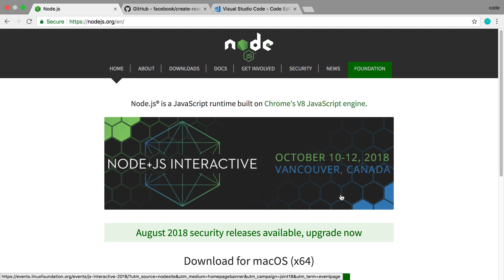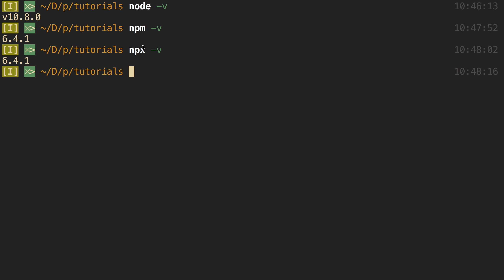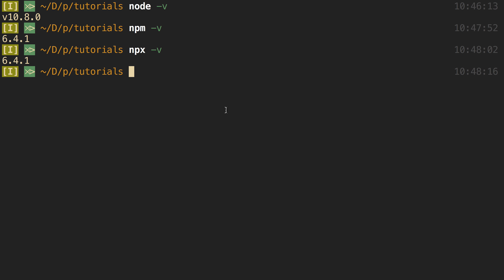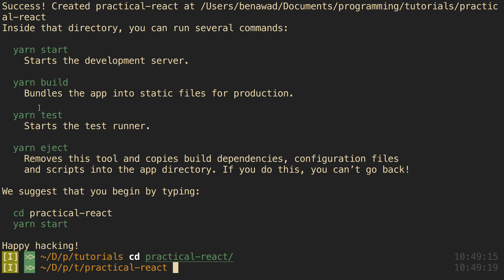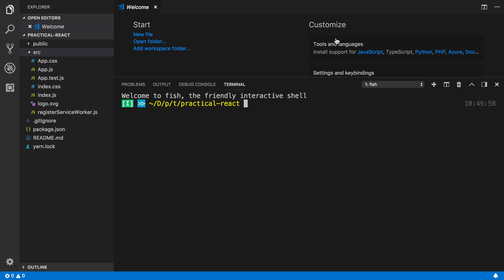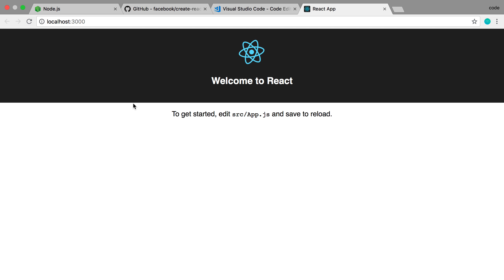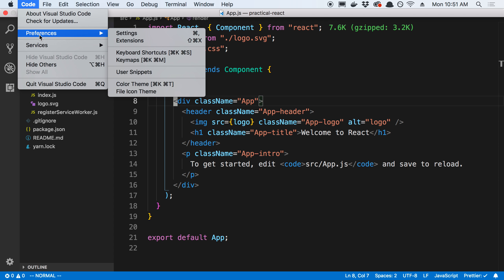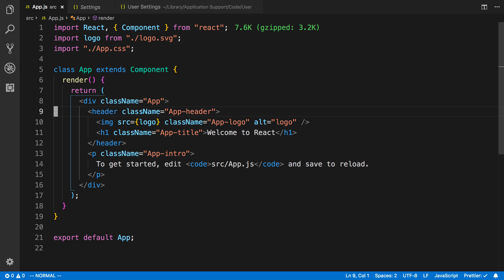How to Install React.js on your Computer - Part 1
Learn how to install and setup React.js on your computer.